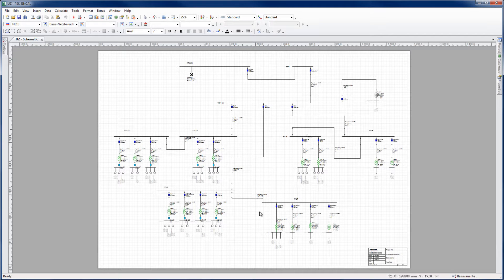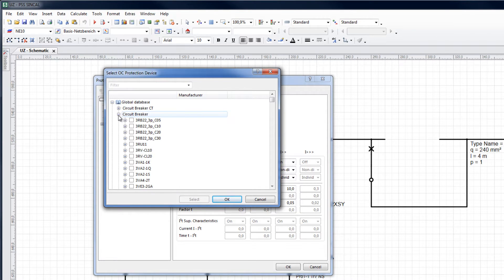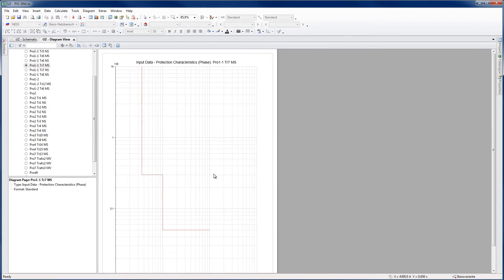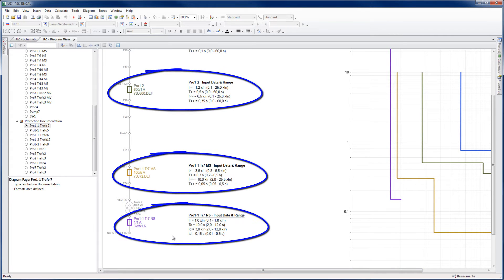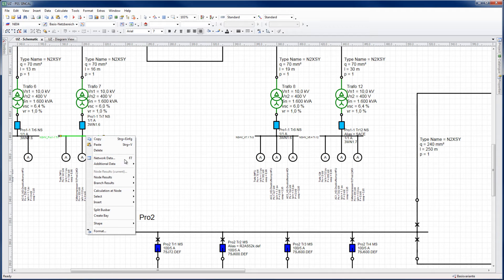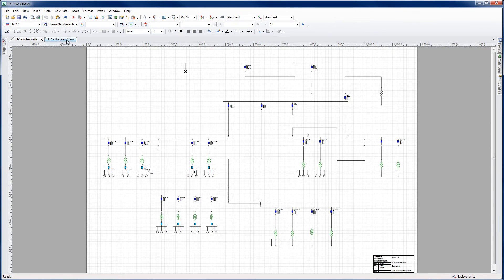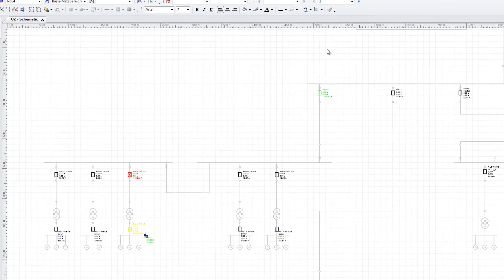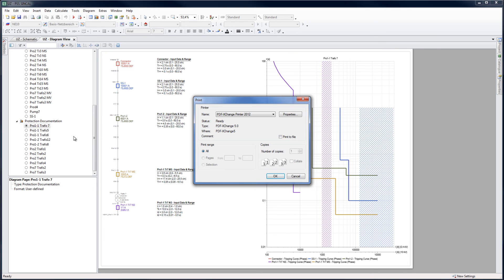Overcurrent Time Protection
PSS®SINCAL (Siemens Network Calculation) is a high-performance planning tool for the simulation, evaluation and optimization of supply systems. It is successfully applied in more than 450 municipal utilities, regional and national power supply companies, industrial plants and consultants worldwide.